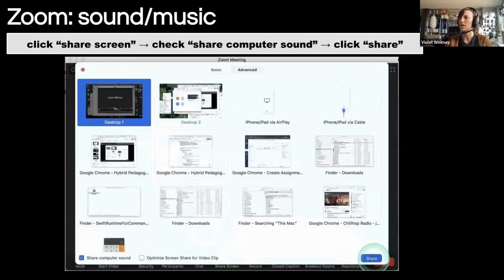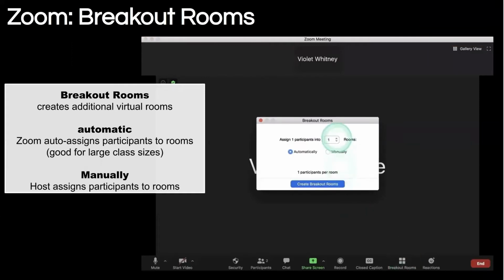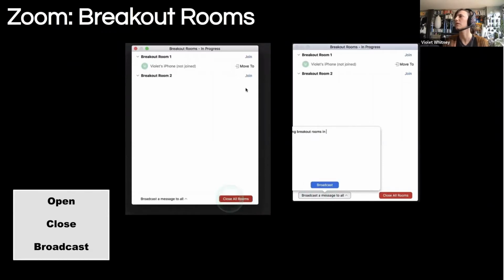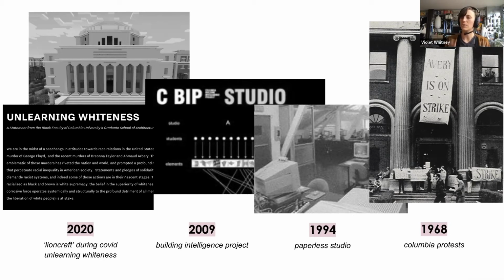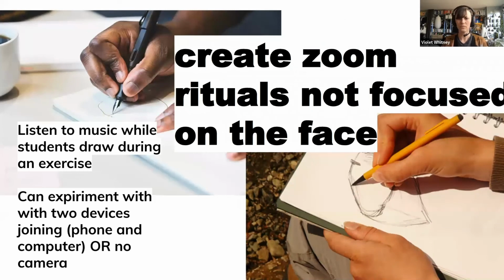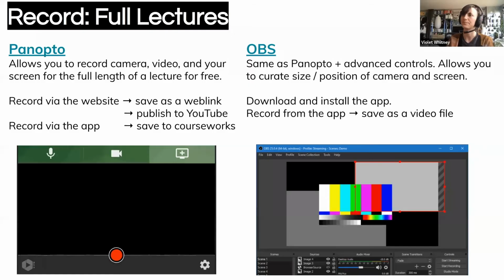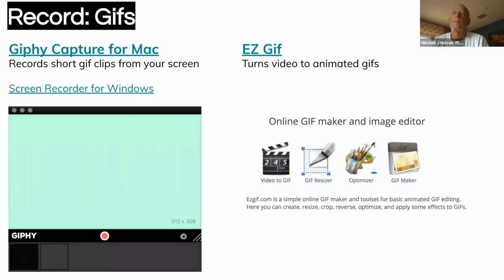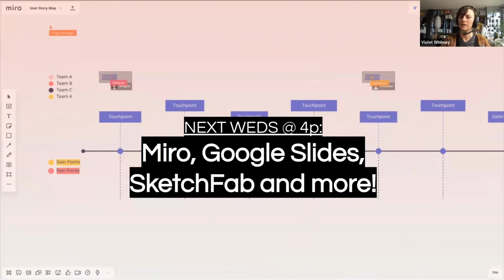Basic Hybrid Pedagogy